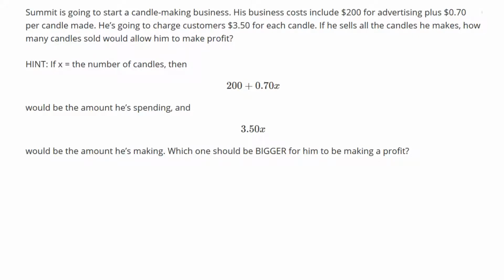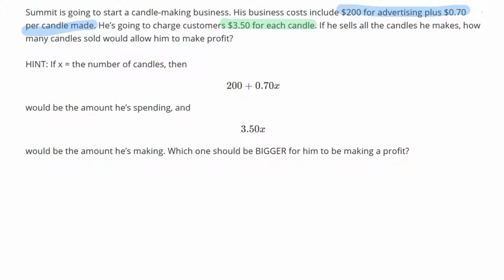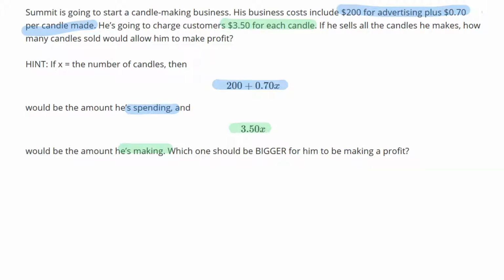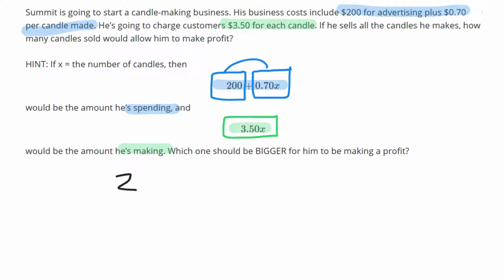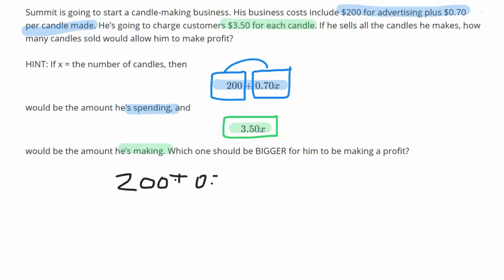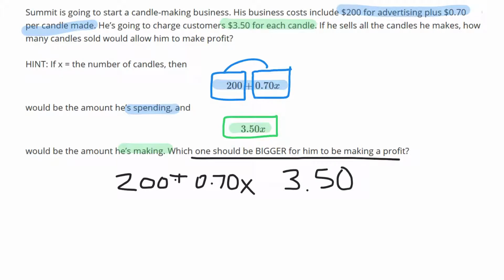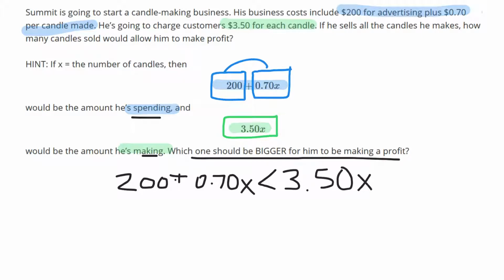Inequality Word Problems 6